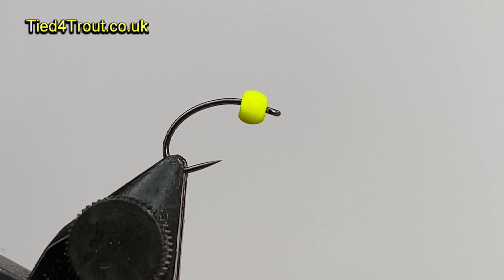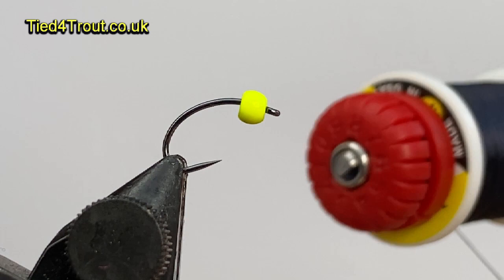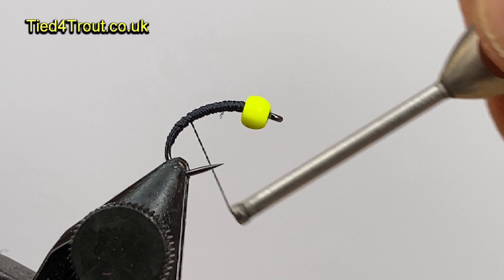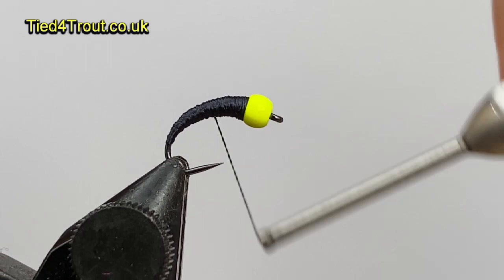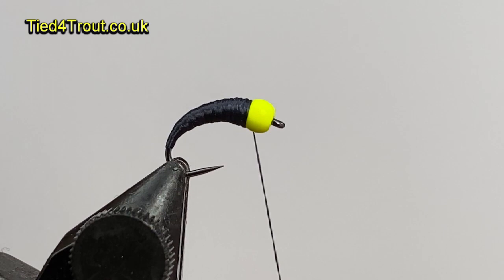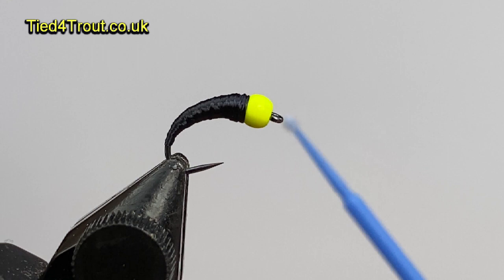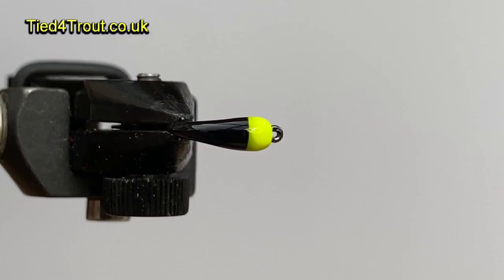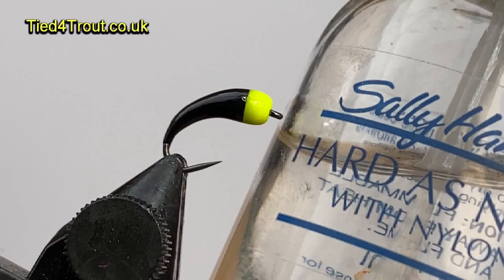Fly Tying "The Dogs Bollox" Tutorial - A simple but highly effective bung buzzer for trout fishing!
Not my pattern and named "The Dogs Bollox" by Lol from the Lols Fishing Adventures channel, where he uses it to great effect.

Many people ask about what it is, so I said I'd make quick tying video about it.

It really is "The Dogs Bollox" so get them tied and tried.

Tight lines